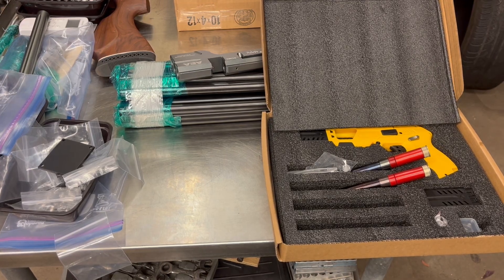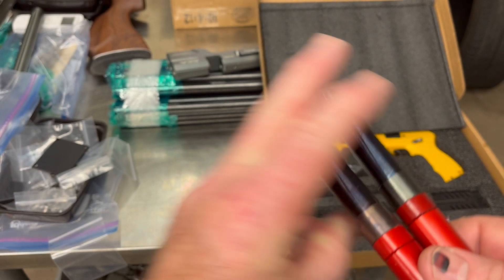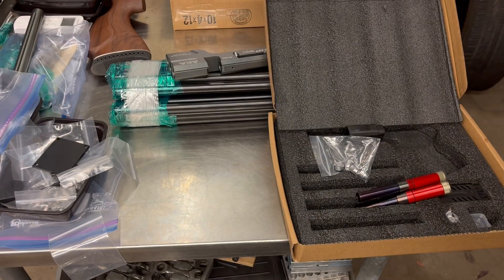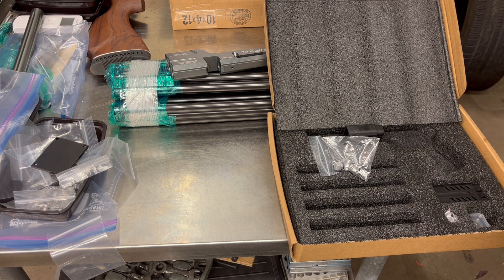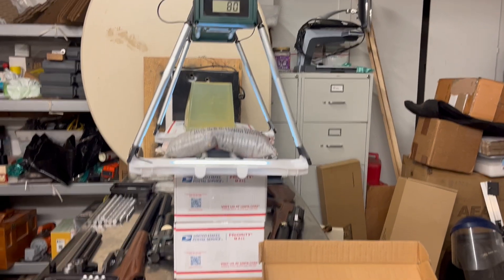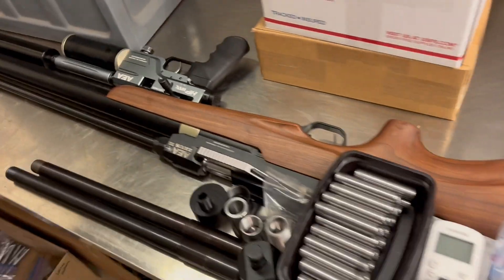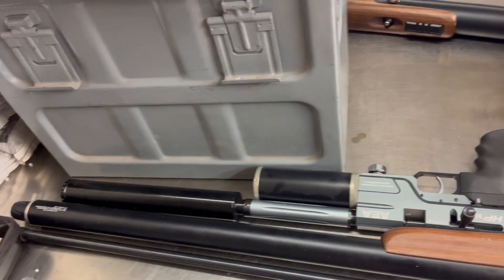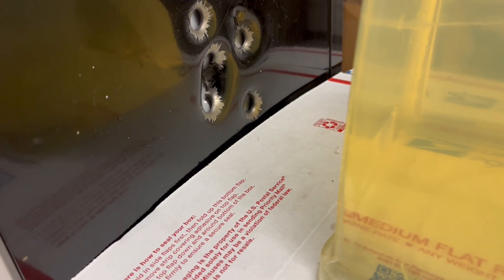Custom AEA Defender 50cal ballistic gelatin test from Texoma Precision Pellet VID125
So, I used two old charged cartridges, I don't have a clue the pressure they were at. Based on the 12 inches of penetration, I think the chronograph messed up again (My last Caldwell). I will do better testing in the next few days with cartridges aired up to 5,000psi and my 210gr hollow skirt pellets.